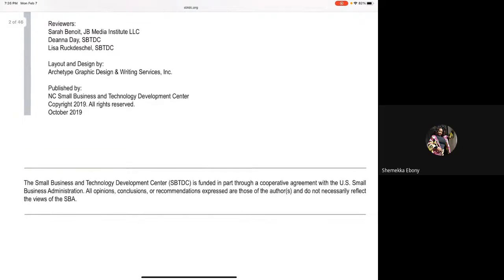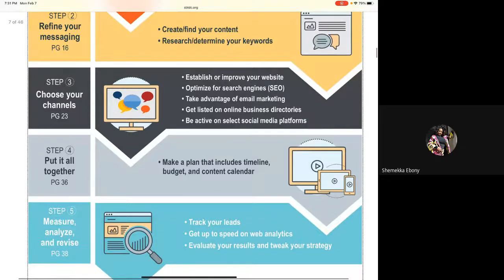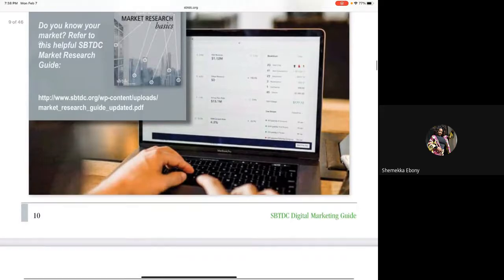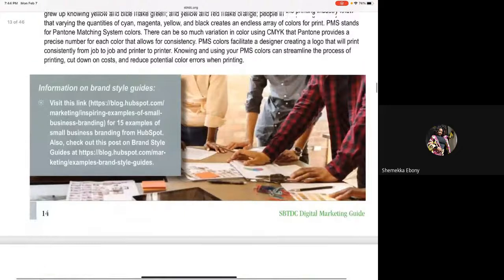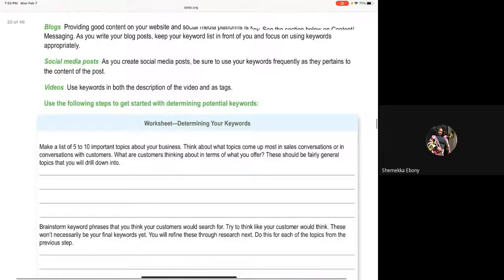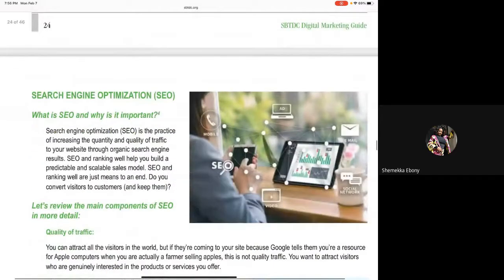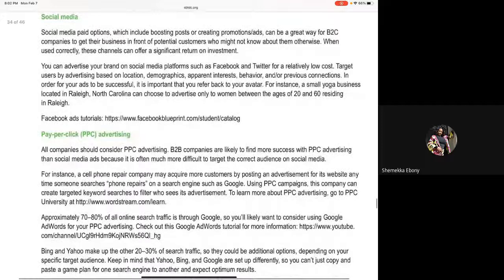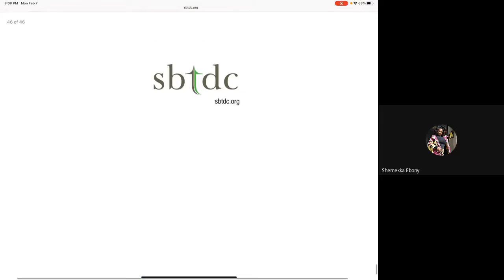Digital Marketing Guide Overview w/ Shemekka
SBTDC produced a free resource titled Digital Marketing Guide. This was Black Girl Magic Market's 10 Week Business Accountability Group resource topic of the week.